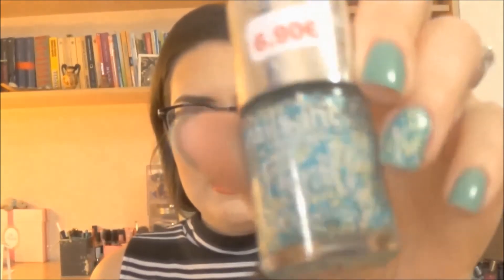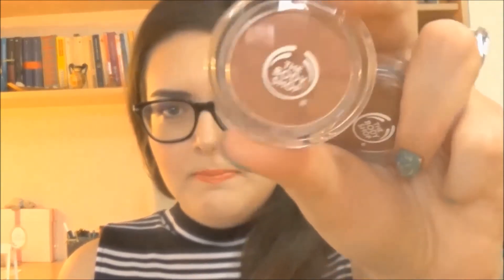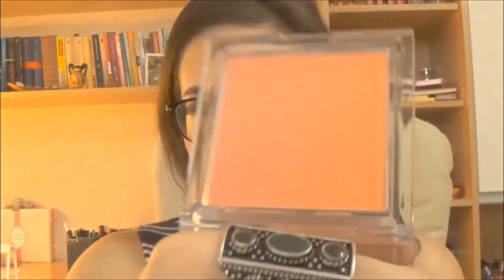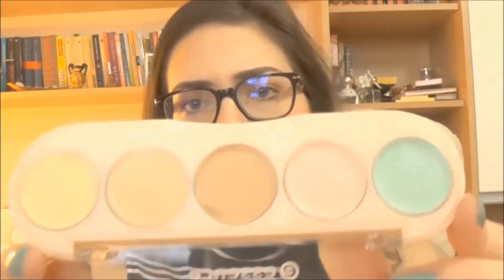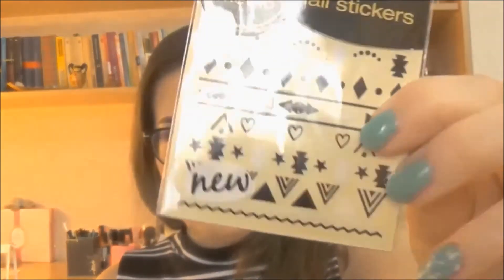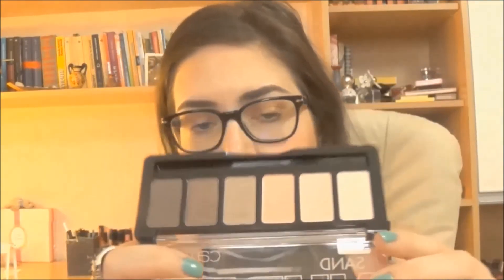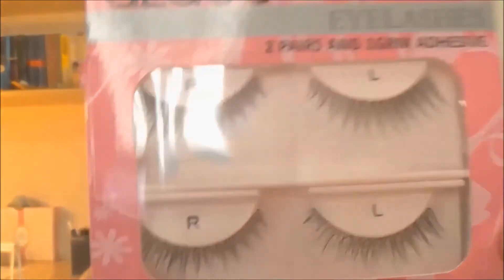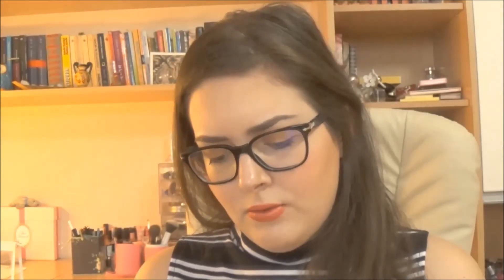Greece MAKEUP HAUL - Sephora, Hondos Center and more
Hi beauties ! Two weeks ago I've been in Greece for my boyfriends b-day and of course that i've done a little bit of shopping ! If you wanna see the products that I've got please watch this video and also my next haul !